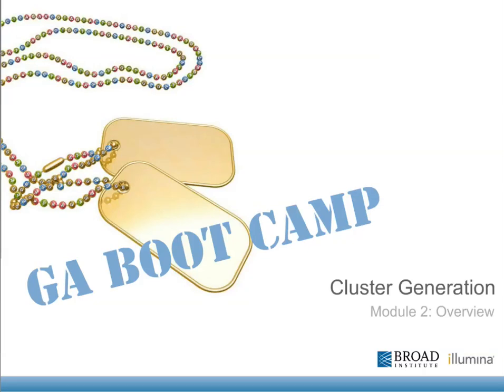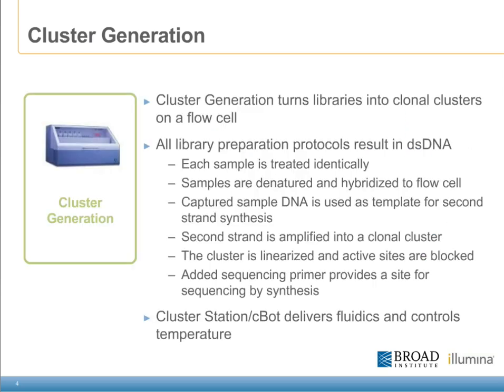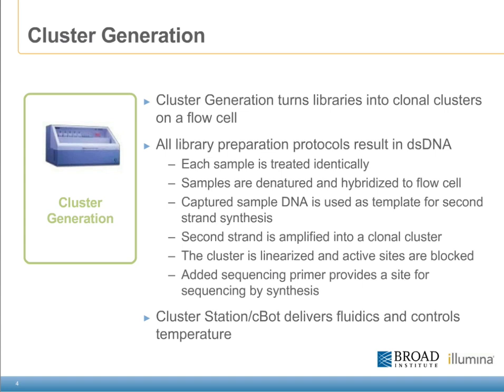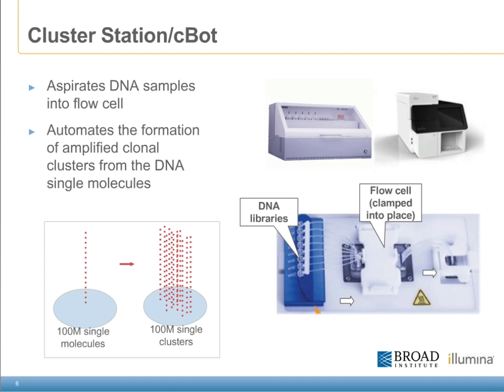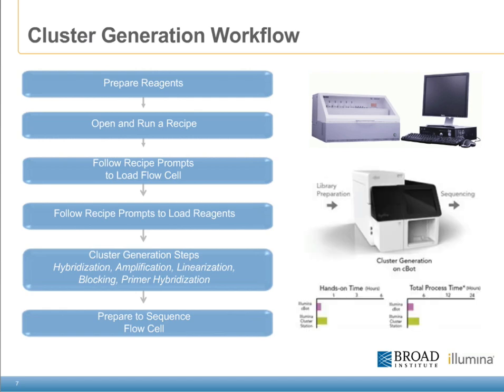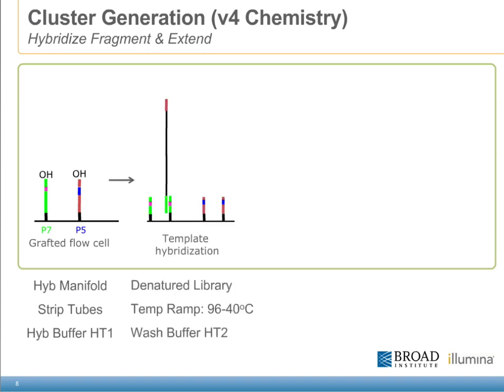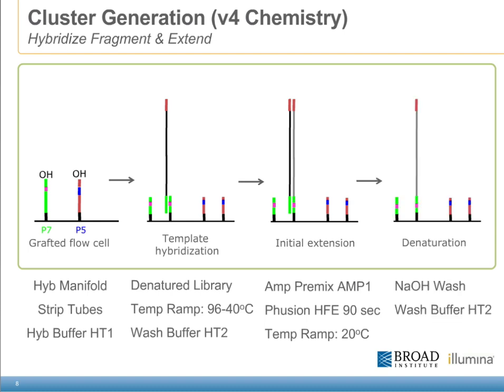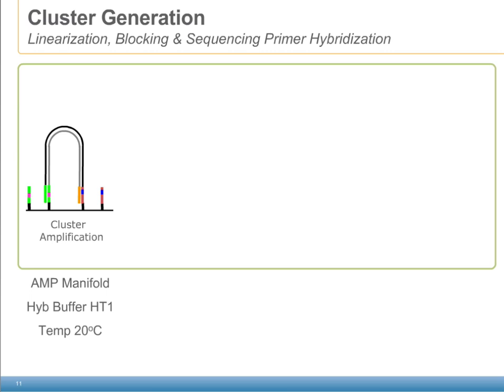GA Boot Camp: Illumina -- Cluster Generation (Chemistry)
Videos in this series contain narrated presentations and video-based lab modules from the Genome Analyzer Boot Camp developed jointly by the Broad Institute and Illumina and held in February 2010. In this online version of the February 2010 Boot Camp sessions, you'll get an in-depth look at the chemistry and workflows for the GAIIx that were in use at the Broad Institute at that time. You'll learn tips and tricks as well as best practices developed by the Broad to achieve even higher performance from the Illumina GAIIx.

Please note: These Broad/Illumina GA Boot Camp videos offer a "snapshot" of technology and modules available in February, 2010. Some of what is seen in these videos may now be outdated, but we hope that many of the tips and tricks offered here are still of use to those watching.

This course is intended for technician-level individuals who have some wet lab experience with the Illumina Genome Analyzer and corresponding sample prep techniques. The video sessions will take approximately 3.5 hours to complete.

We welcome feedback on the course, and would also love to hear about the things that you are doing in your labs, at .